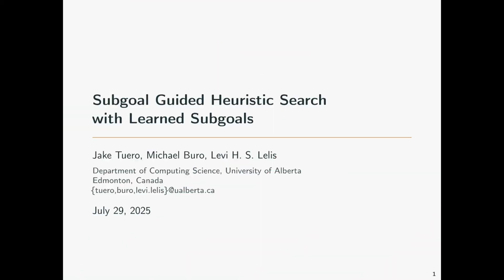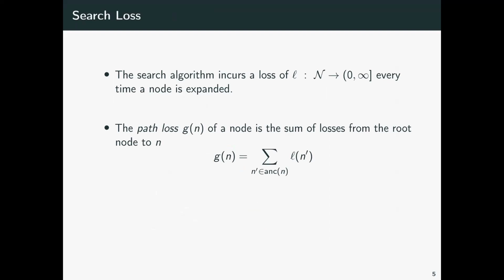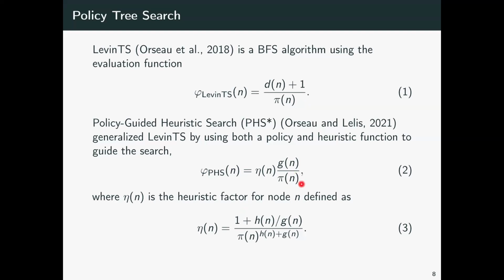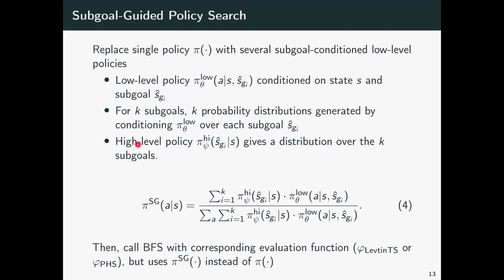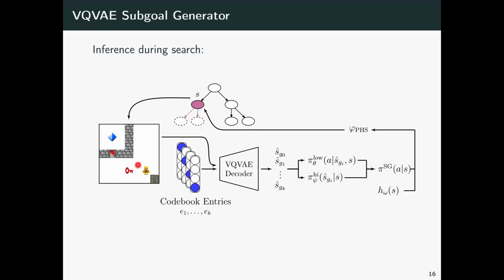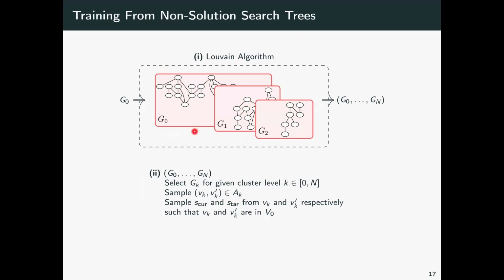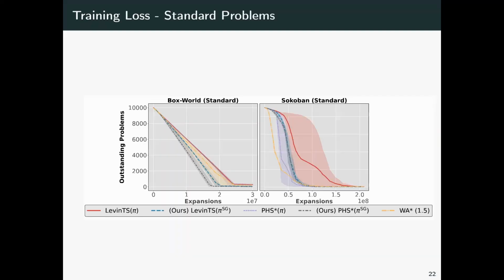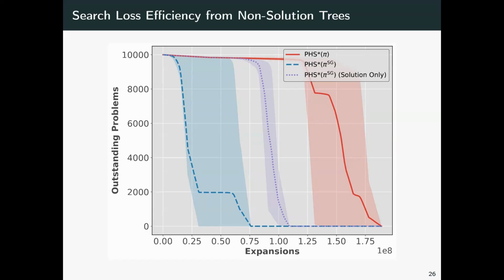AI Seminar: Subgoal-Guided Policy Heuristic Search with Learned Subgoals, Jake Tuero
Abstract:

In this seminar from the Alberta Machine Intelligence Institute and the Department of Computing Science, Jake Tuero, a PhD student at the University of Alberta under Levi Lelis and Michael Buro, introduces a subgoal-guided policy tree search algorithm and learning method which tackles the sample efficiencies classical policy tree search methods lack.

Presenter Bio:

Jake Tuero is a PhD student at the University of Alberta, under supervision of Michael Buro and Levi Lelis. His primary research interest lies in policy tree search, which is the combination of policy learning from reinforcement learning methods with tree search algorithms. His work has been published at several top conferences and journals, including AAAI and ICML.